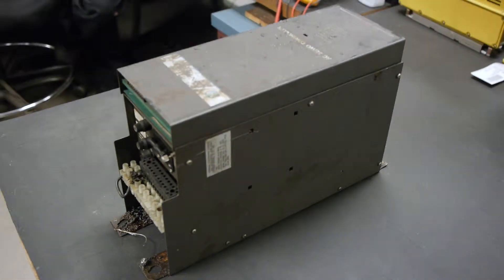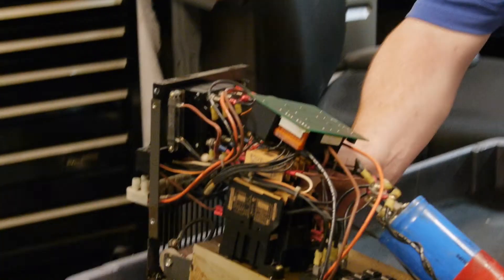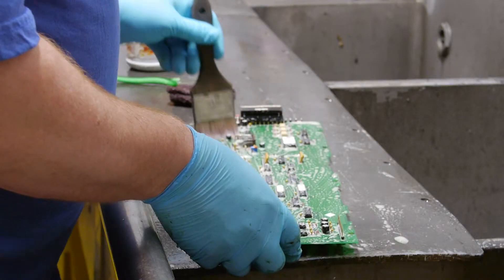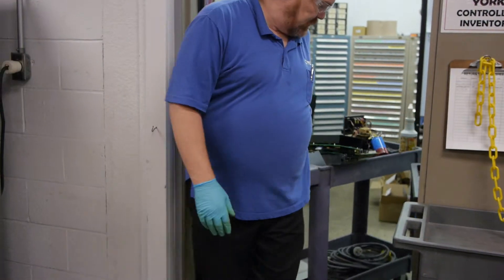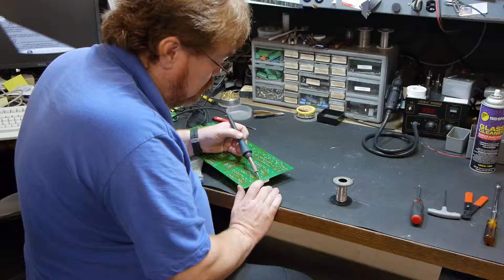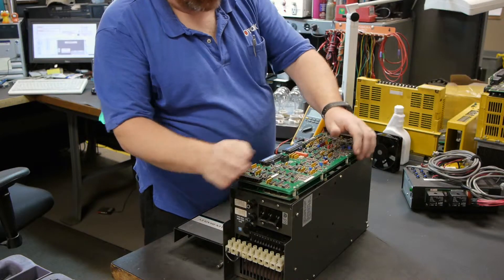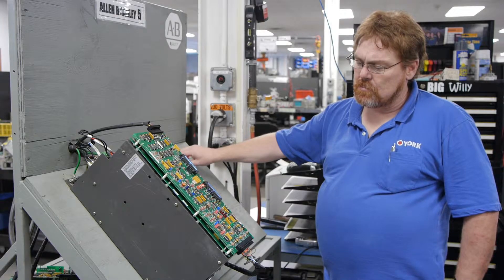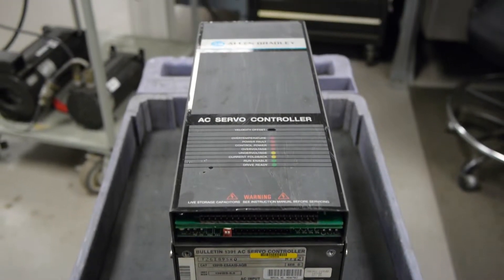Allen Bradley 1391B-AA45 - Drive Repair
Allen Bradley 1391B-AA45 Servo Drive Repair at Repair Zone.

• Allen Bradley drive repair at Repair Zone
• We have repaired hundreds of Allen Bradley drives like this 1391B-AA45, and the rest of the 1391 series.  Also, spindle and variable frequency drives, both newer and legacy series.
• First we test your unit to find the faults, then we thoroughly wash and bake the entire unit
• We replace all bad and worn components, and perform preventative replacement as well when we are repairing your drive so future breakdowns can be avoided.
• We test all drives on Allen Bradley controls and motor systems. We give every repair a 1-year hassle free warranty.
• We remanufacture and stock the entire 1391 Series and many other Allen Bradley drives for purchase
• Repair Zone, your Allen Bradley Drive repair experts